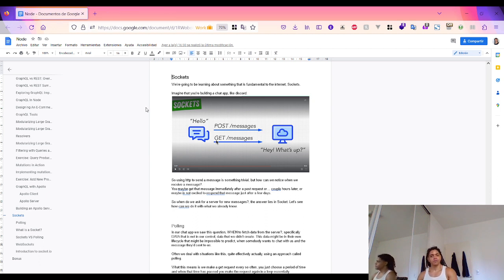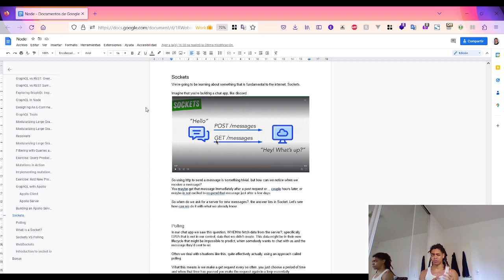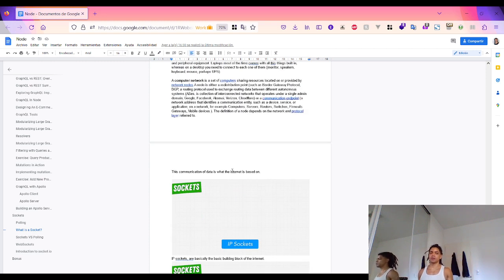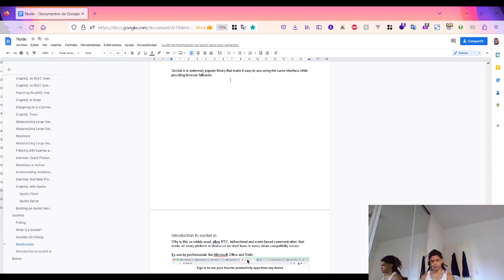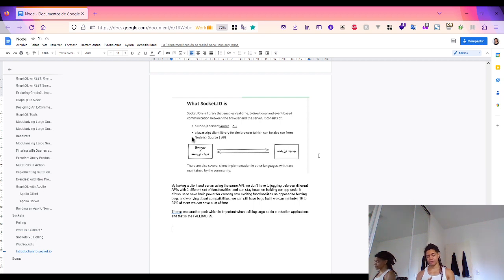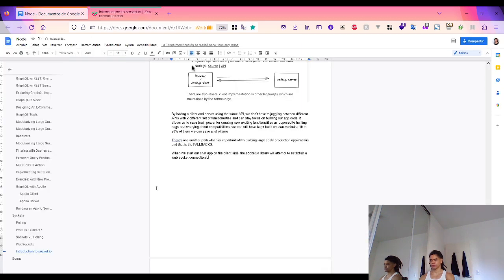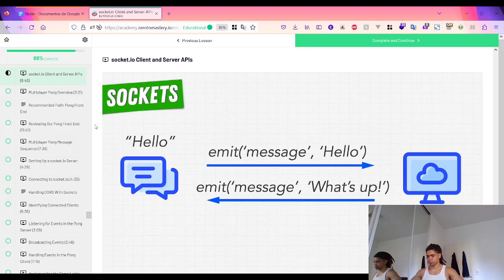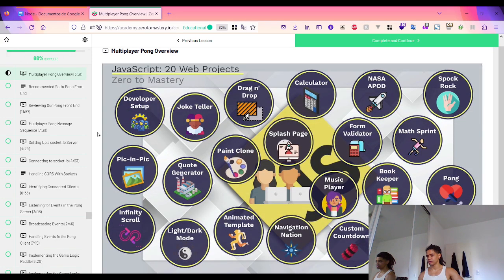Socket : Socket.io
Socket.io allow us to easily set RTC, bidirectional & event-based that works on any platform w/out worring about compatibility issue while providing a unified API for client & server.